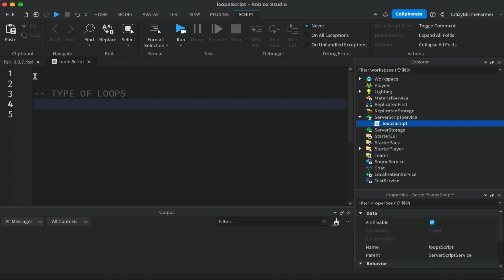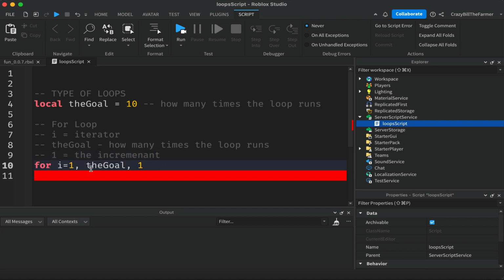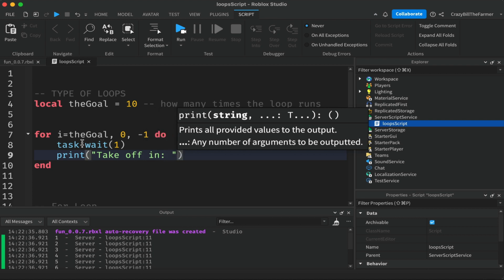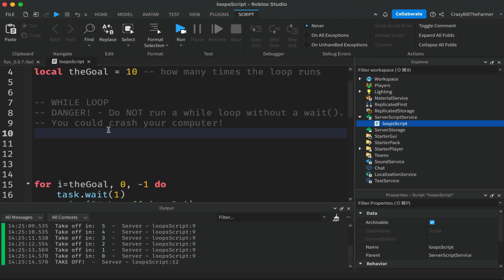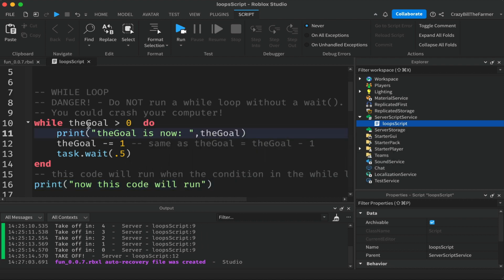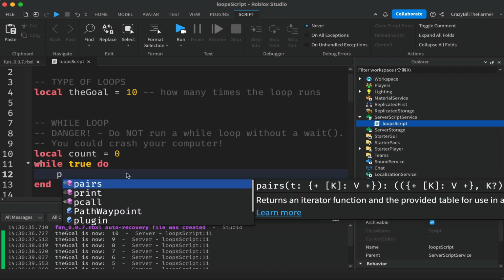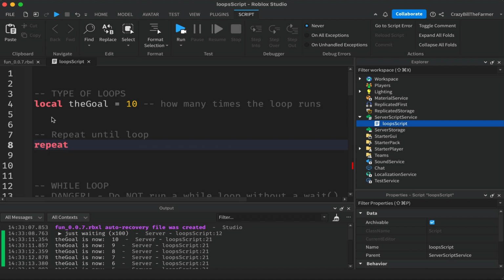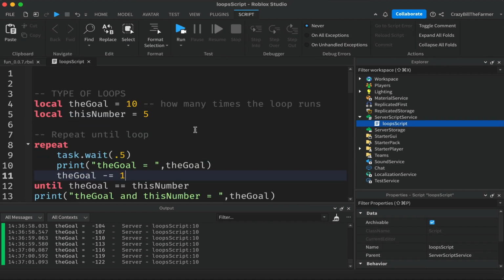Free Roblox Studio Course - Part 9 - Learn The Different Types Of Loops